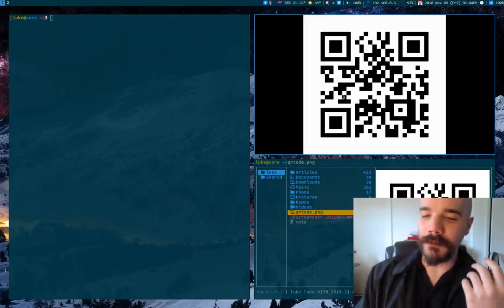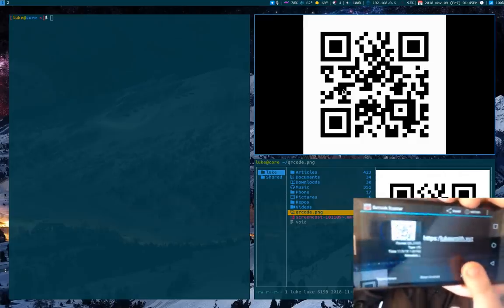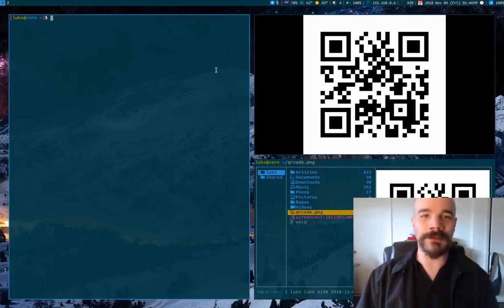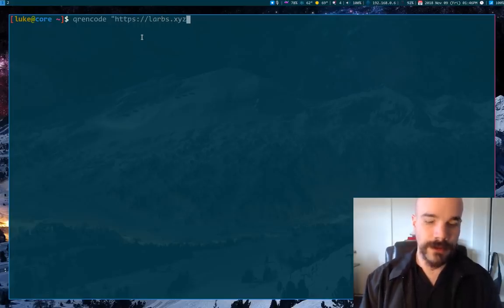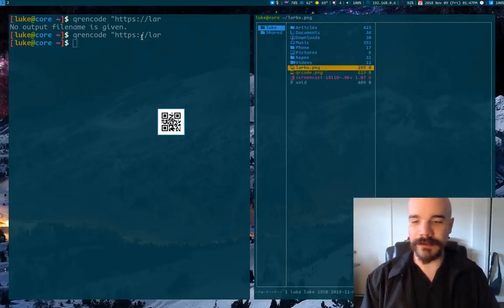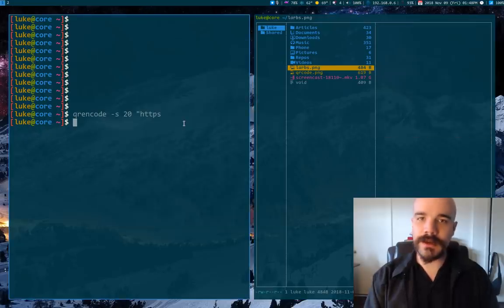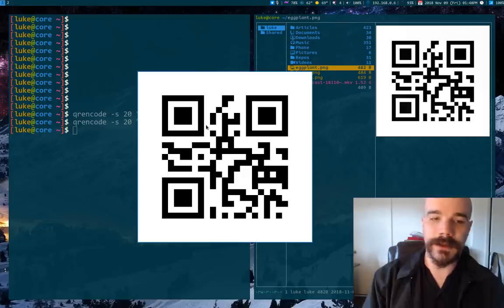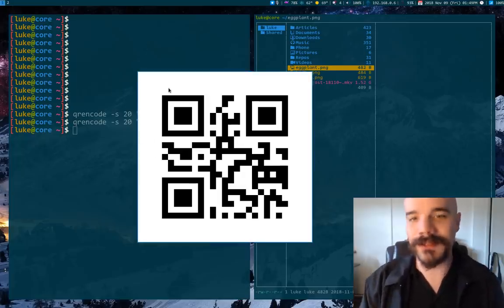Making Your Own QR codes!